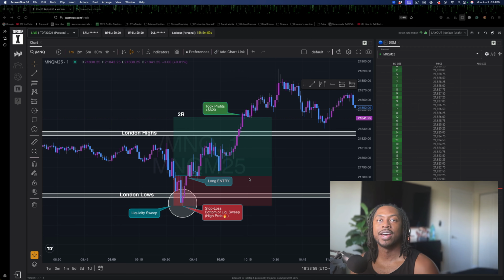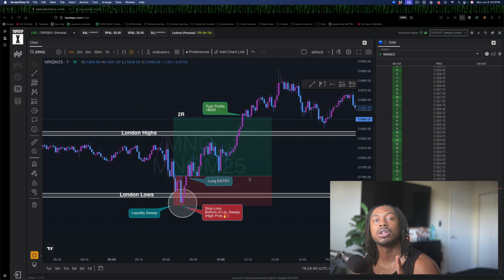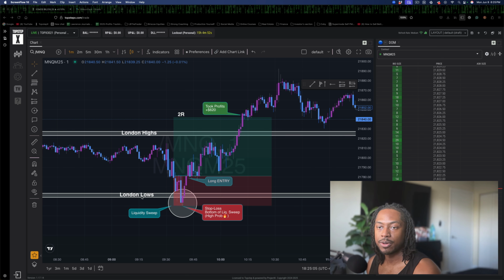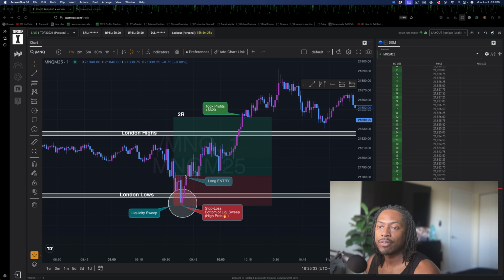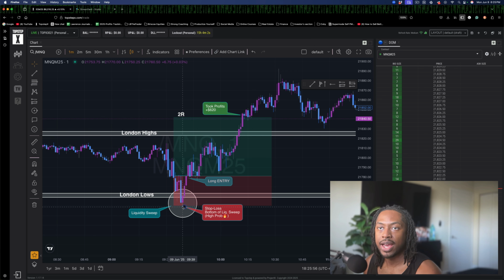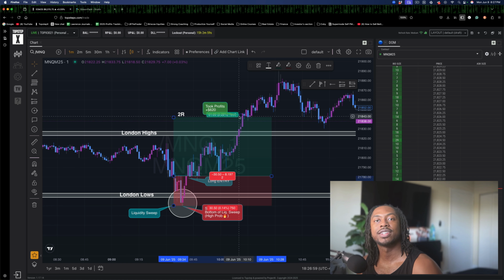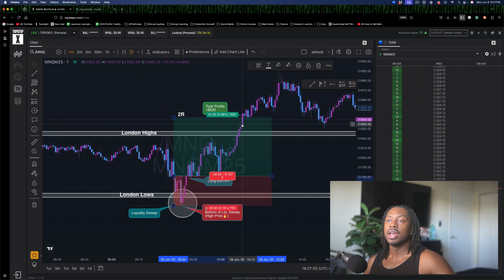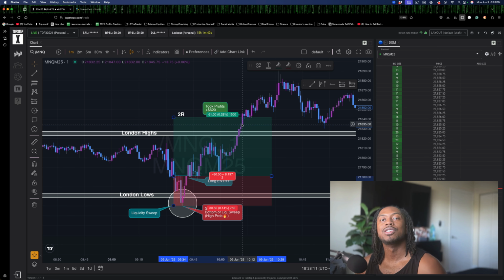Give Me 3 Minutes and I'll Show You How to Boost Your Win-Rate In Trading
Want to know the secret to increase your chances of winning your trades? In just 3 minutes, I'll share with you a game-changing strategy that will boost your odds of success and take your trading to the next level.

From novice to experienced trader, this essential tip will help you increase your chances of winning your trades. Give me 3 minutes, and let me show you.